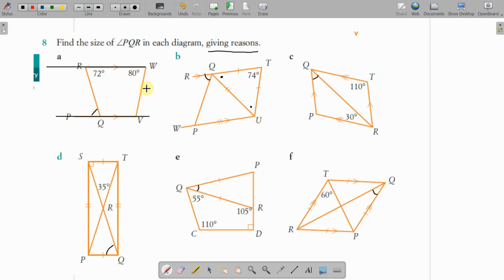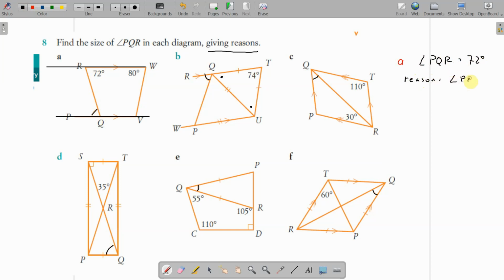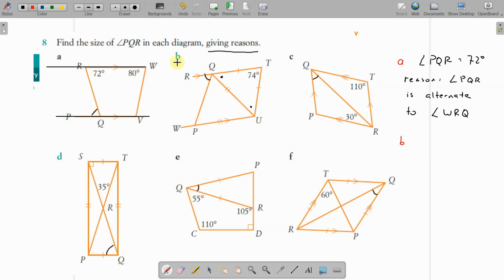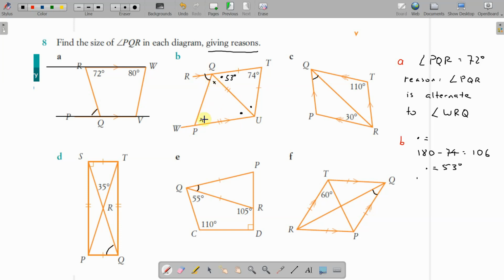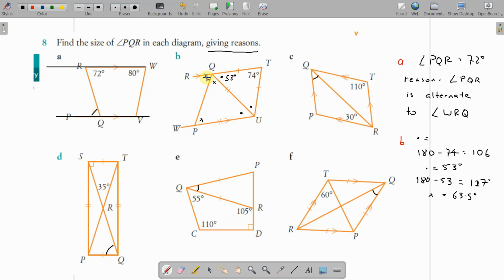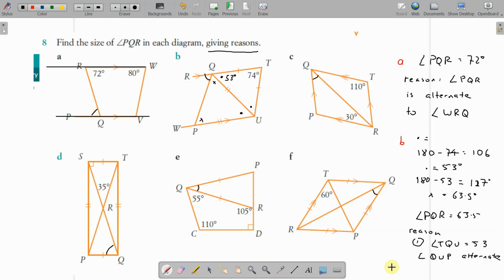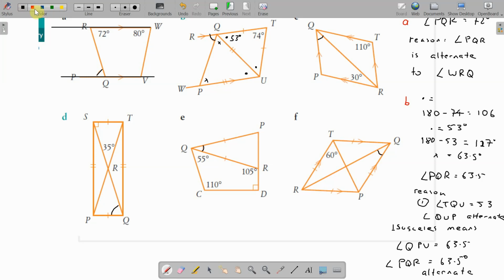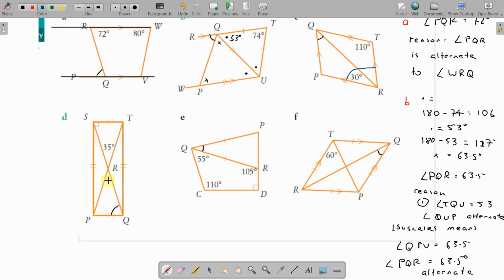year 9 exercise 6 02 question 8